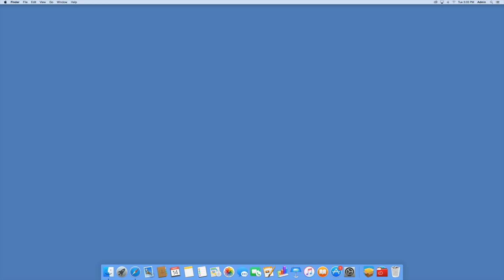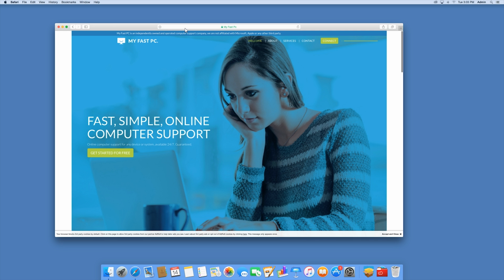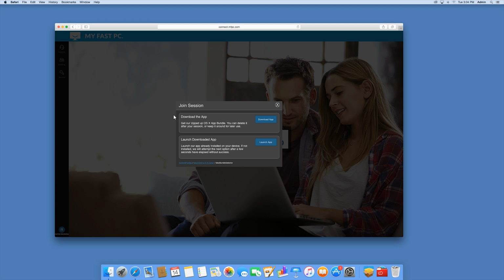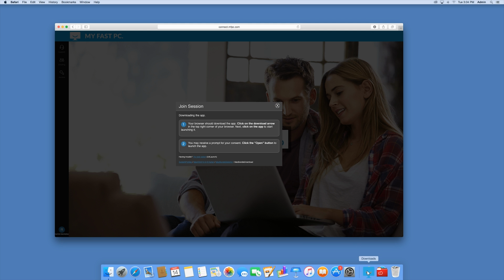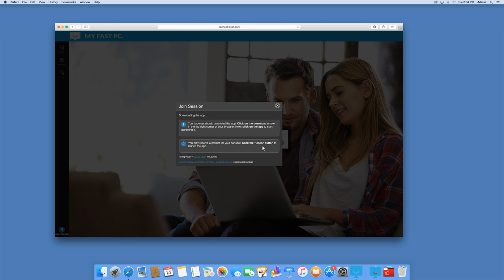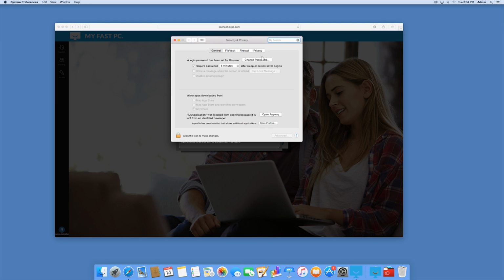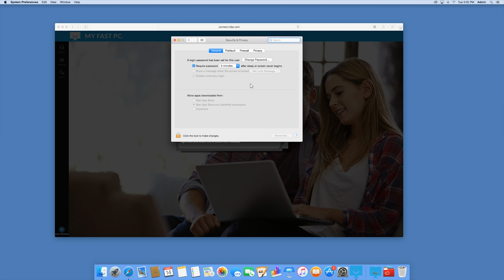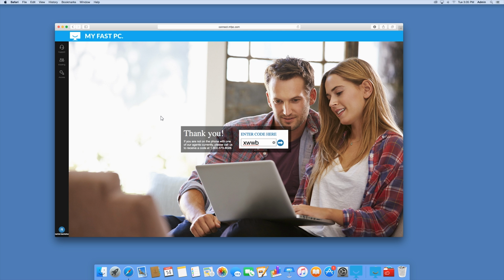How to Connect to a Mac with ConnectWise (formerly ScreenConnect) Software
At HelpCloud we use a software called ConnectWise (formerly ScreenConnect). This video will show you how to get connected while using a Mac.